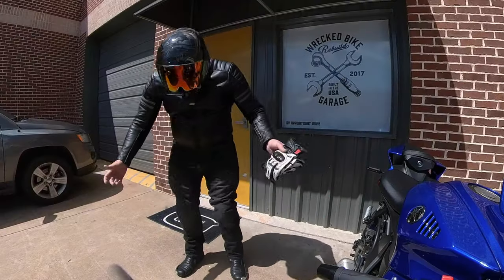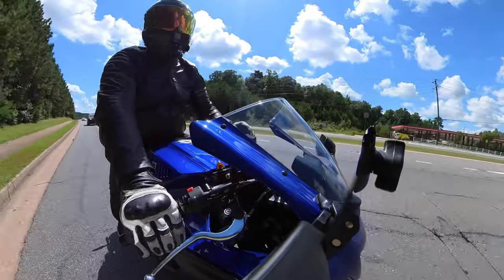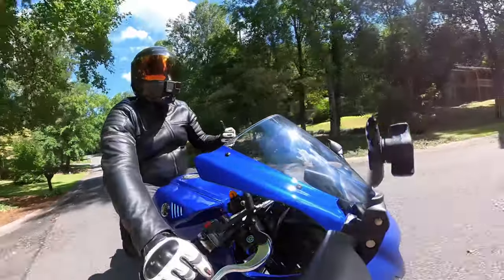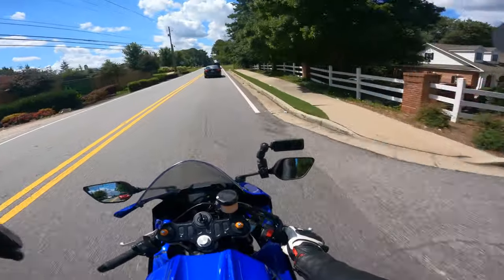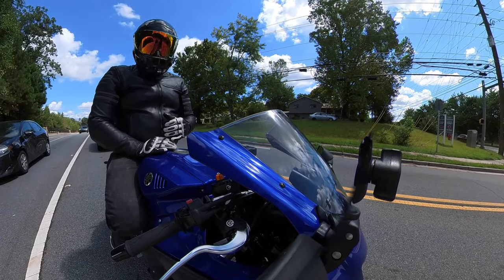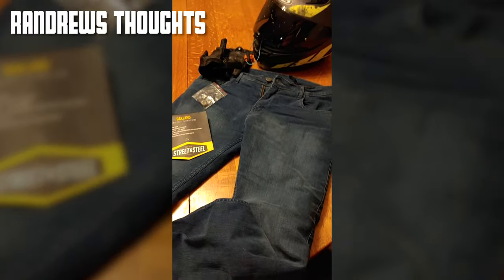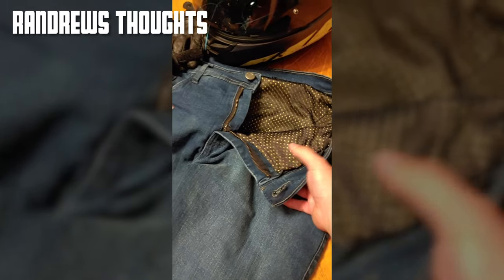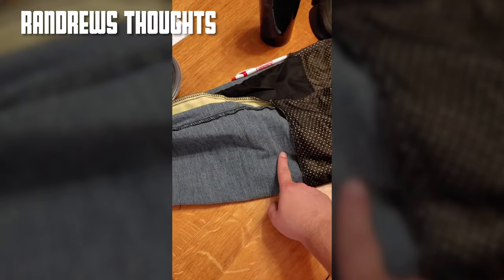These riding jeans TOTALLY surprised me! | Street and Steel Oakland Jeans Review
Street and Steal Oakland Jeans

Today we are trying something new guys. We do a lot of bike and gear reviews here on the channel and we want to start making it more of a community thing! So in today's video we are doing our very first DISCORD Gear Review. You guys pick and vote for the gear and we'll review it and if you're selection gets choosen then we'll send you gear too!

Want free gear? Here's how:
- Go check out the C2W Discord (why not, its FREE)
- Go to the riding-gear page
- See what gear others have submitted or submit something yourself
- Side note, gear needs to come from Revzilla.com (we are partnering with them on this)
- If you're piece of gear gets the most votes you get gear and well get it
- We'll give you a shout out in the review video and show your video off!